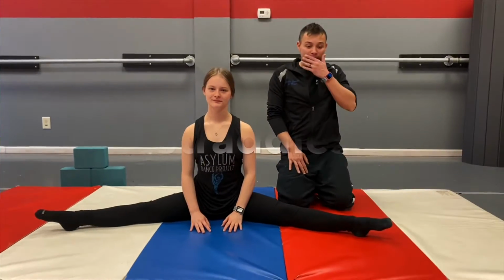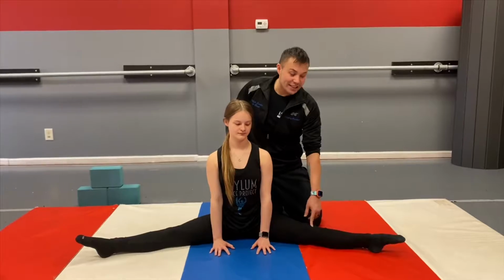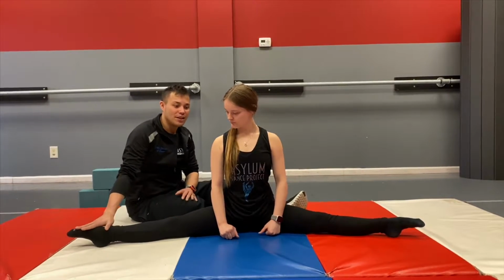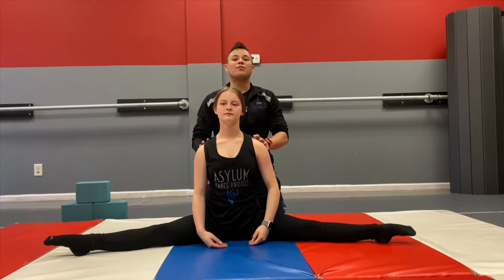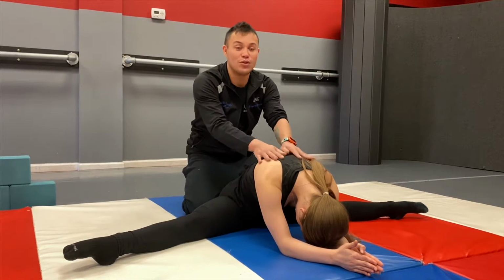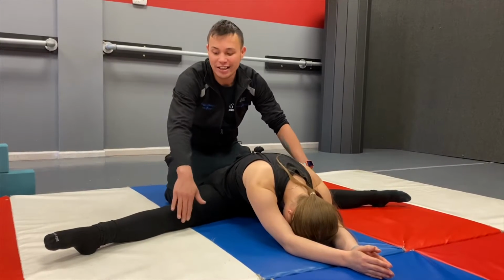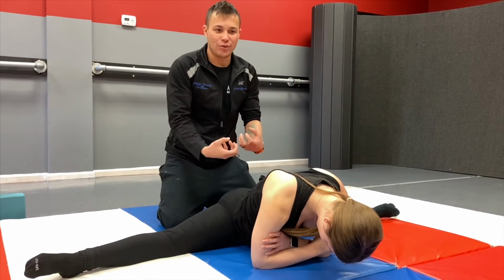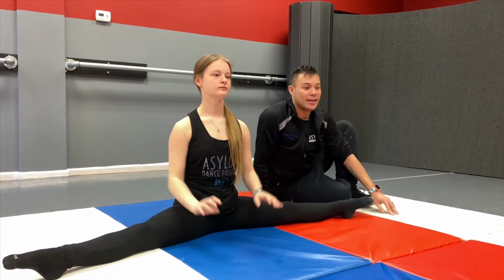Asylum Stretch Series Part 5/6: Straddles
This series is to help any beginner to advanced dancer to understand the mechanics of stretching safely.

Please review the following User Agreement carefully before using Asylum Dance Projects online instruction videos.

Asylum Dance Project strongly recommends that you consult with your physician before beginning any exercise program.
Asylum Dance Project is not a licensed medical care provider and represents that it has no expertise in diagnosing, examining, or treating medical conditions of any kind, or in determining the effect of any specific exercise on a medical condition.
You should understand that when participating in any exercise or exercise program, there is the possibility of physical injury. If you engage in this exercise or exercise program, you agree that you do so at your own risk, are voluntarily